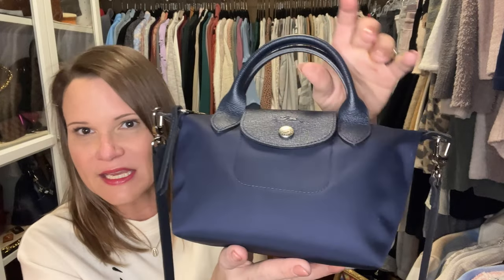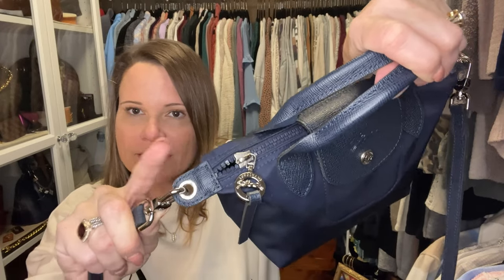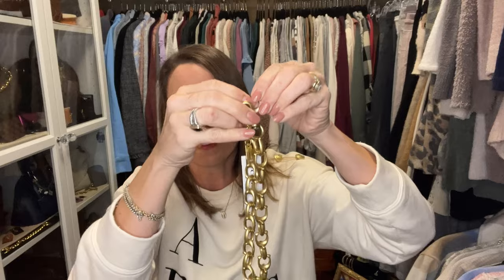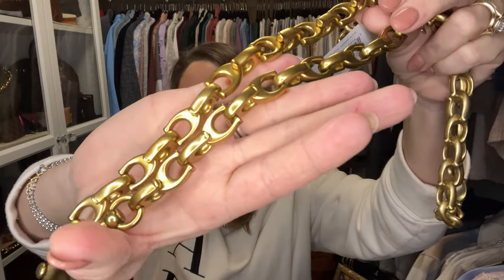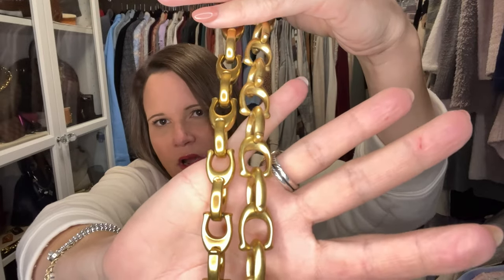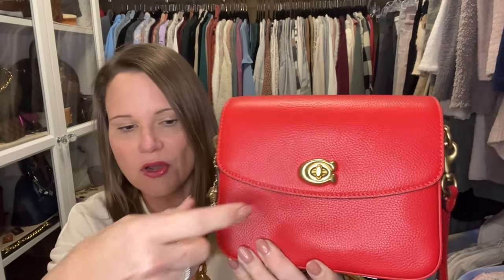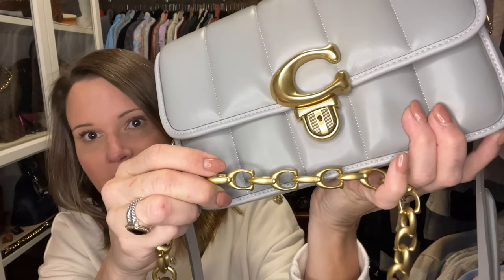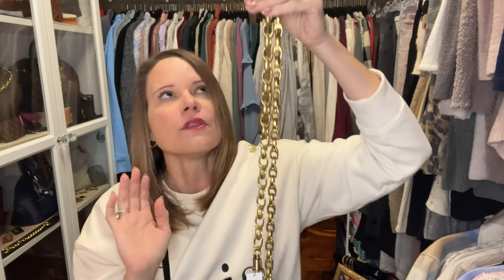Part 2 Of Triple Unboxing Series - The New Coach C Chain Vs. The Original + Vlog Sale (Longchamp)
Unbox the new Coach C Chain with me and compare it with the older version that came with the Coach Dinky 19.  I will weigh, measure, and try them both on with 5 styles AND offer a low cost alternative 🥰.

Longchamp Bag Sold!!!

Unboxing Of The Coach Quilted Studio Bag In Dove Gray:).  Check My Box Below - She's On Sale!!!

C chain

Yichain Extenders

28" Yichain Shoulder Chain (not shown)

23" Xiazw Shoulder Chain

Everywhere Belt Bag

Large Lululemon Belt Bag

See my community page for deals on the Soft Tabby, Studio, Cassie 19, Pillow
Tabby 26, and Field Tote 22!!!